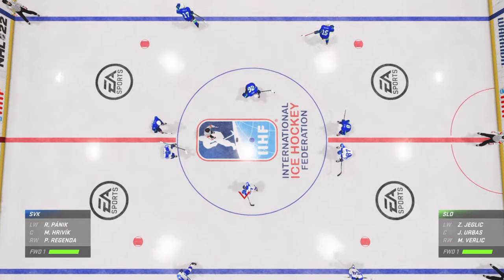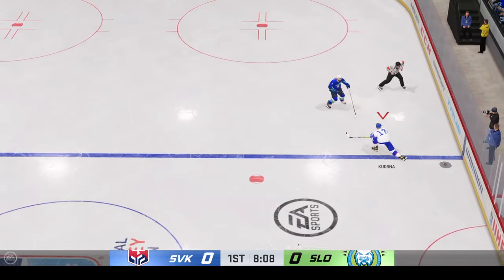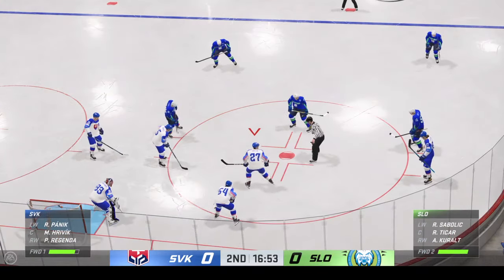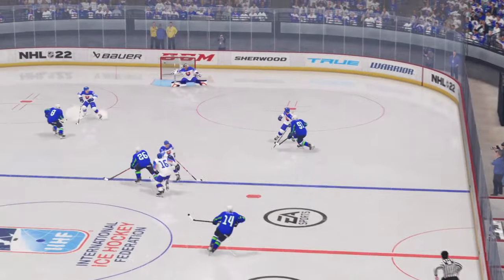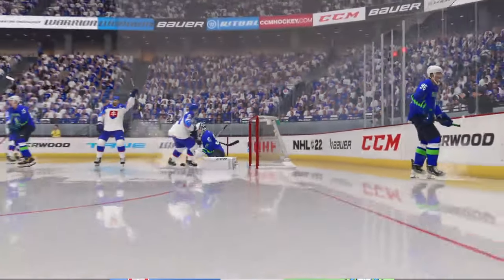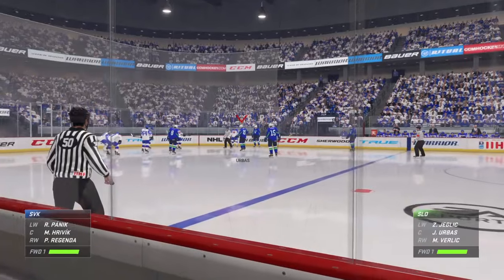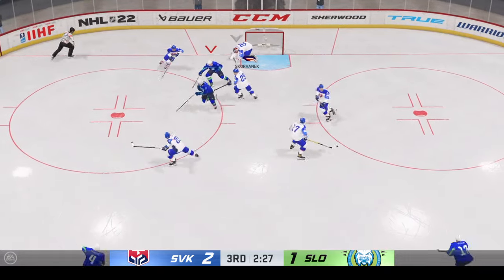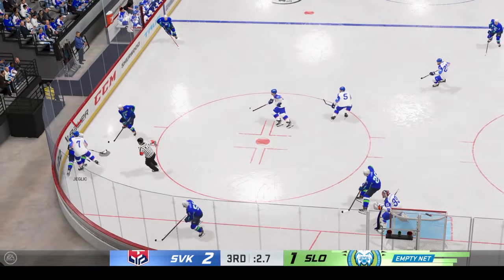NHL™ 22 World Championship 2023 Group B Slovenia - Slovakia